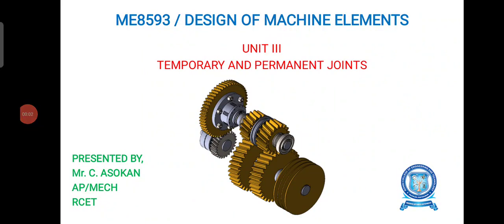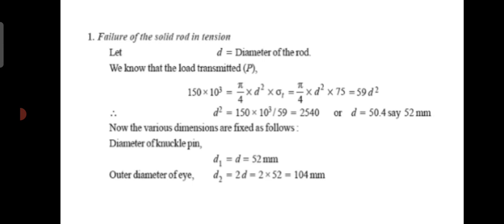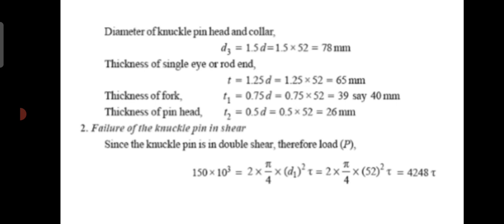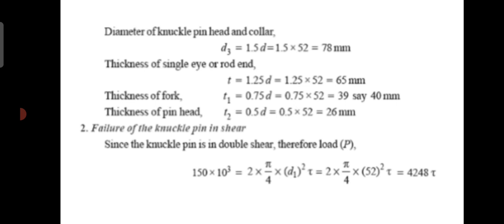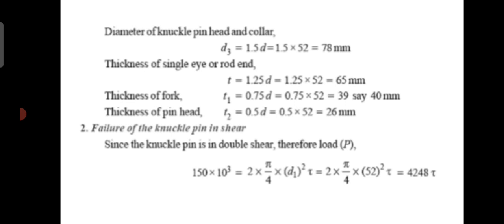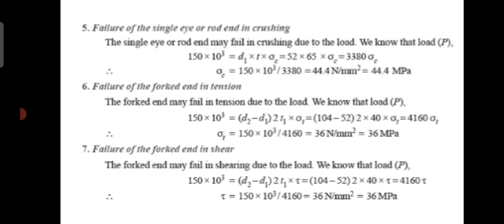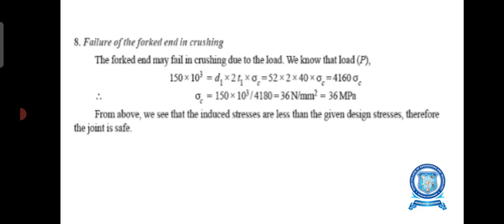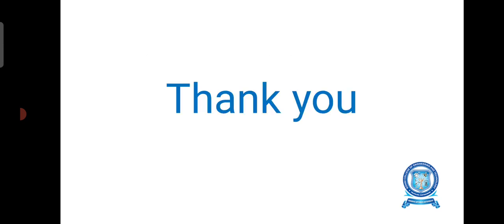ME8593 UNIT 3 DESIGN OF MACHINE ELEMENT PART11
BY
MR. C.ASOKAN,
AP/MECH,
RCET